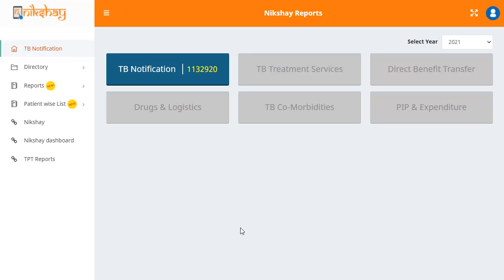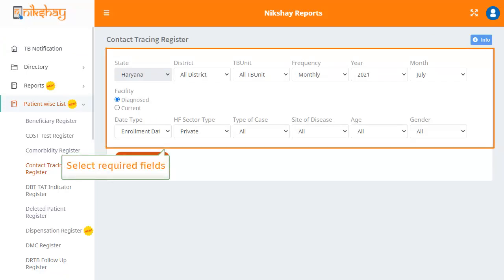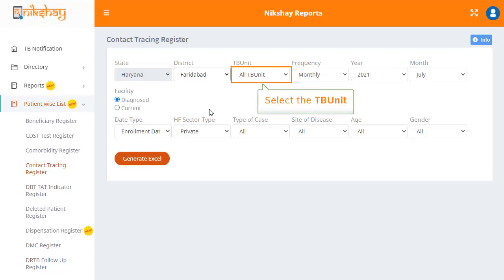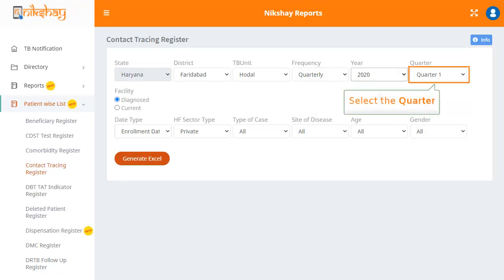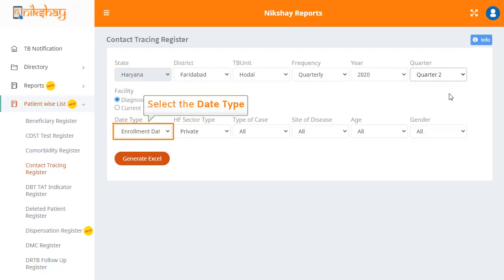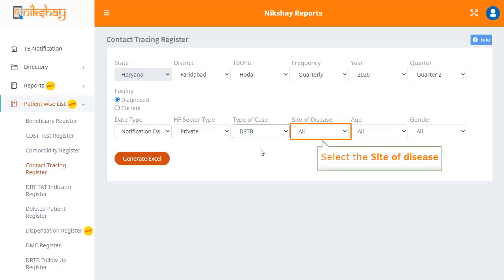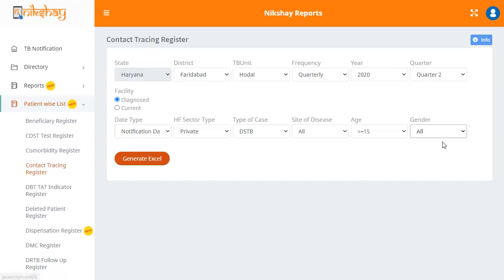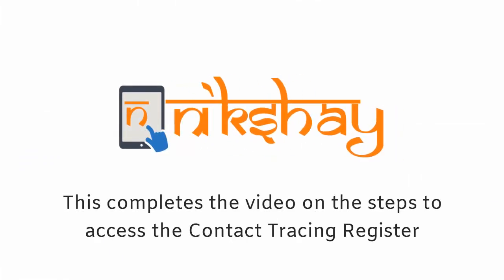Topic 13: Contact Tracing Register (English)